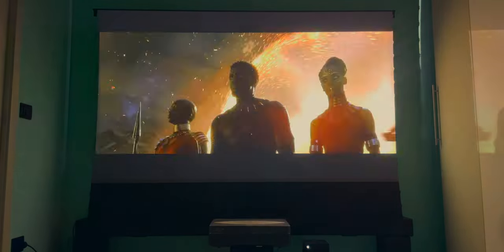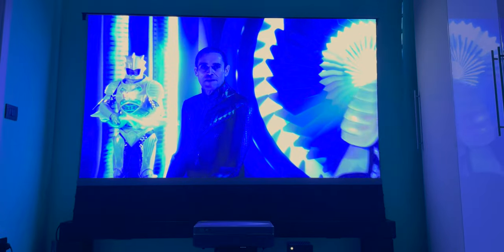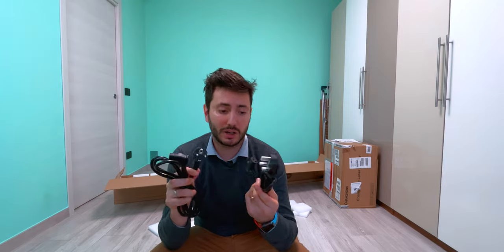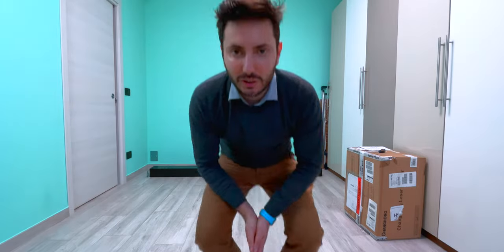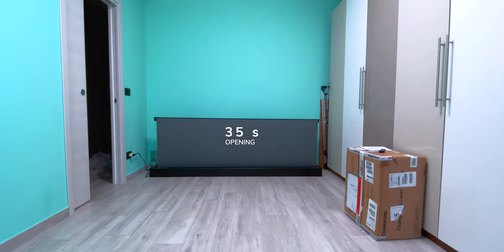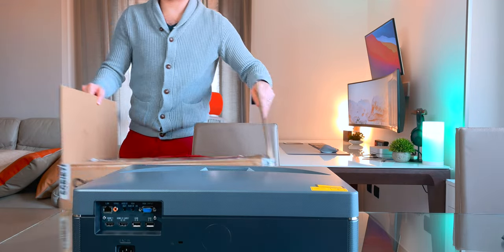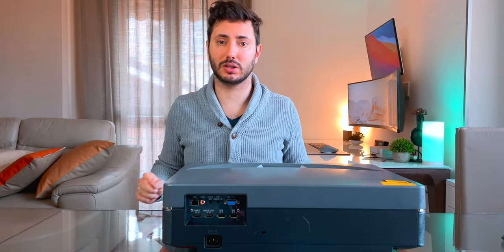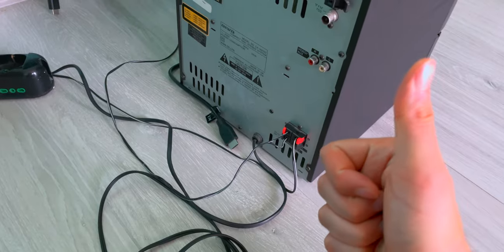I built a 6.000 $ Home Cinema!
In this episode we build a big  100" Home Cinema Setup with a vibrant 4k HDR UST ALR Laser Projector, Vividstorm S Pro 100" Motorised Electric Tension Screen and audio We're building a a $ 6.000 Home Cinema using an high end 4k HDR Laser Projector and the smooth Vividstorm S Pro 100"

►► Timesteps
00:00 - HERO SHOT
00:35 - INTRO
00:51 - DISCLOSURE
01:17 - THE PROCESS
01:30 - MOTORIZED SCREEN UNBOXING
02:39 - WHAT’S IN THE BOX
03:39 - THE WALL IS CHEAPER BUT…
05:07 - MOTOR IN ACTION
05:42 - COLOR IMPROVEMENTS
06:30 - 4K HDR PROJECTOR UNBOXING
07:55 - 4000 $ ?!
08:39 - SOUND
08:55 - PRO TIP FOR CHEAP AUDIO
09:44 - XBOX SERIES X
10:31 - FINAL THOUGHTS
10:57 - OUTRO

►► Studio Gear
⬡ Camera: Lumix DMC G7 4k
⬡ Lens: Lumix G 25mm f1.7 ASPH
⬡ Lens #2: Lumix G vario 14-42 mm f3.5-5.6 ASPH
⬡ Ext. Display: LG 27 UK 850 4k HDR+
⬡ Editing Mac: 2020 M1 Mac mini 8 Gb